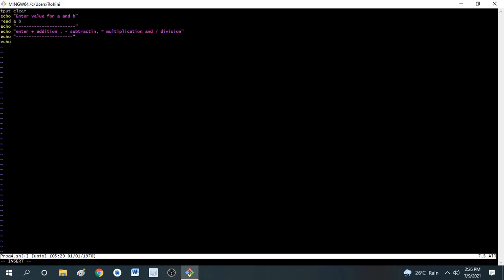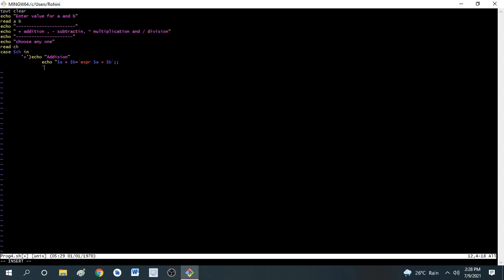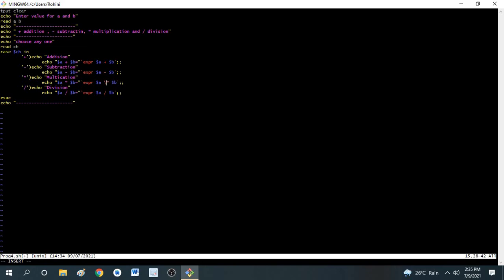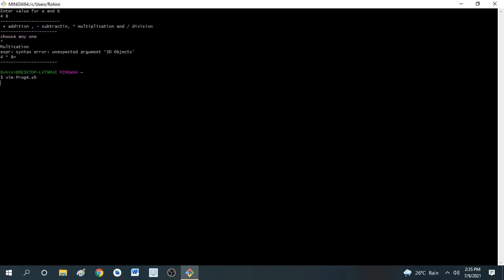BCA | UNIX LAB | SHELL PROGRAM 4| Asst. Prof. ROHINI MUGURU